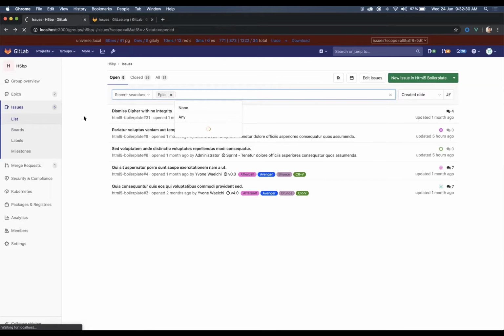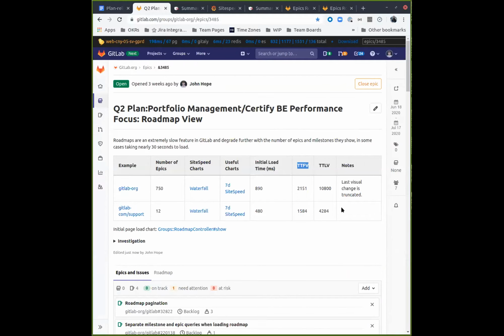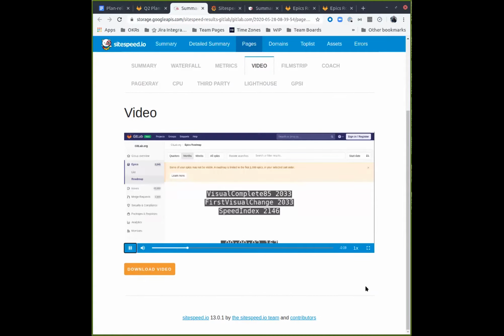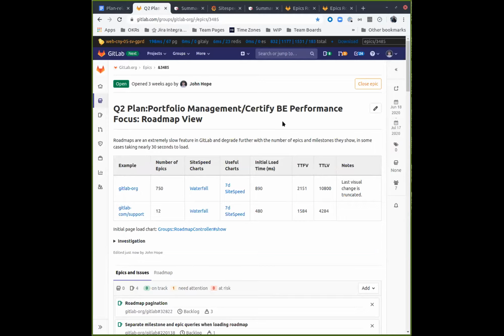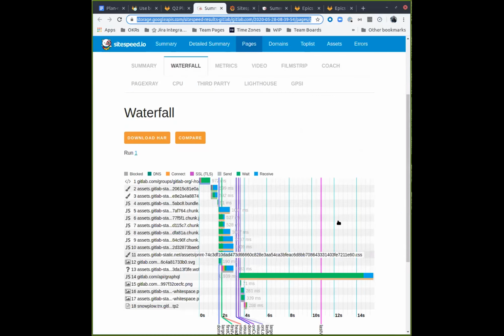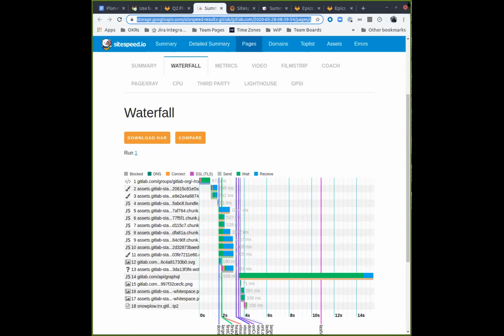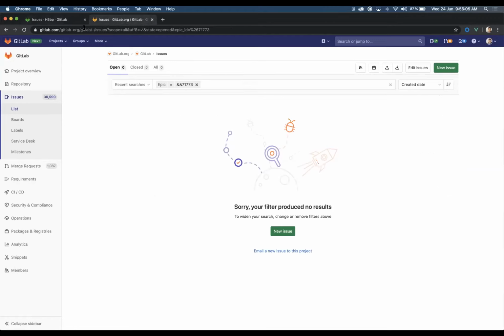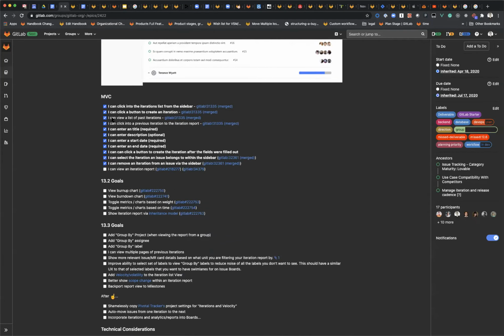Plan | Weekly Team Meeting - 2020-06-24